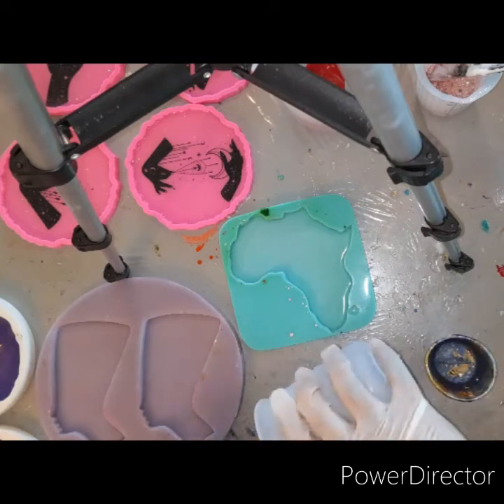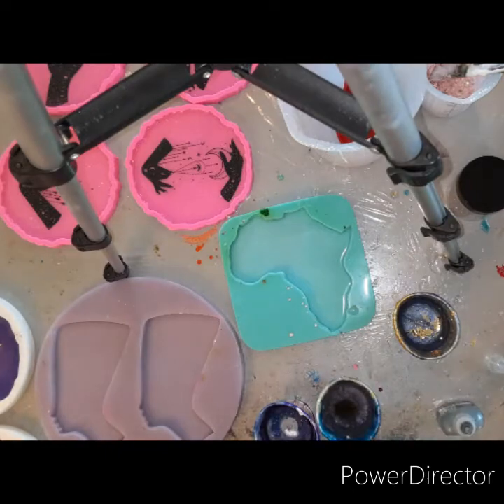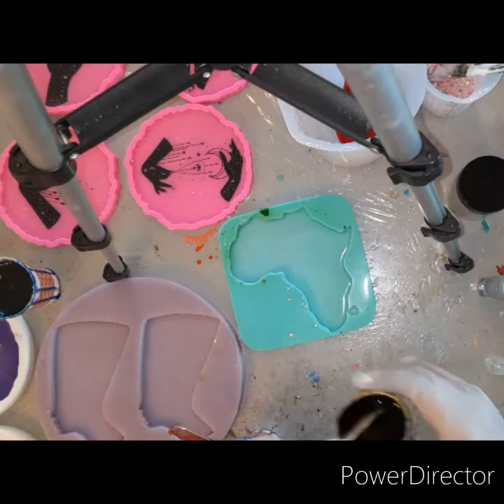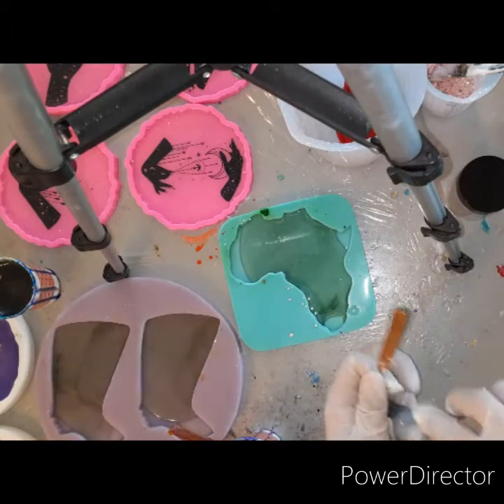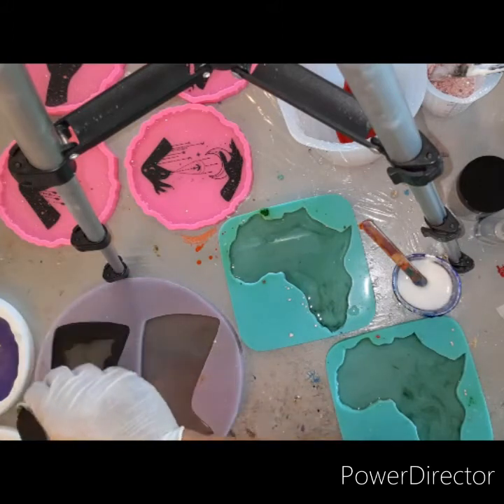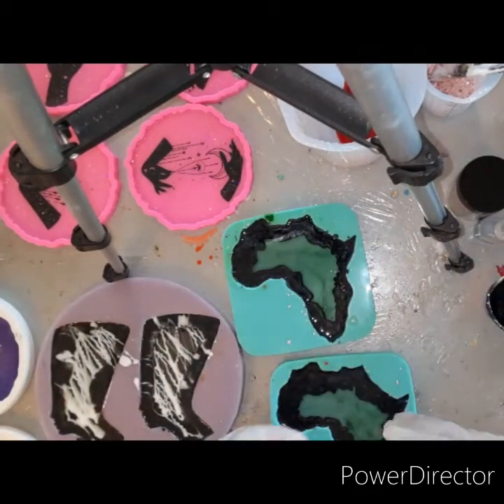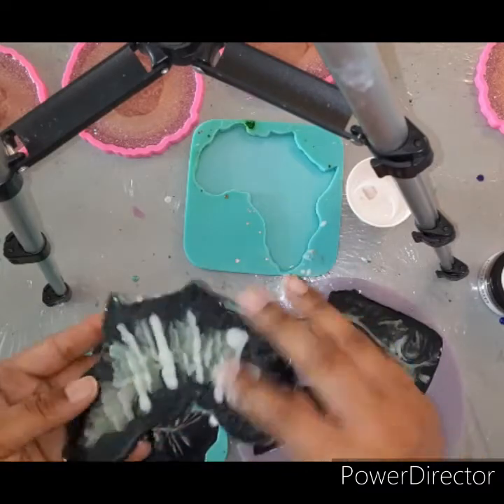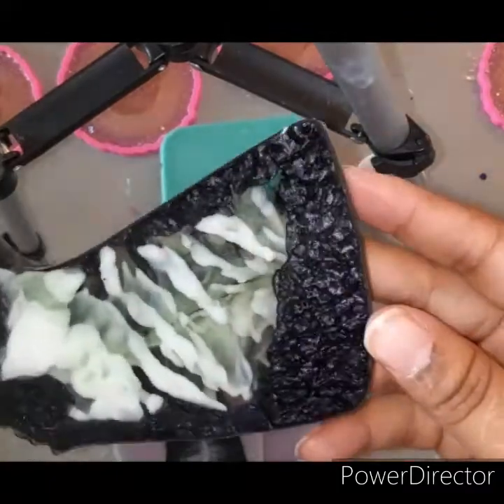Castin craft technique + Mica powder RESIN COASTER TUTORIAL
White: Castin craft
Black: Crownmade Black Pearl
Grey: Brea Reese Fog